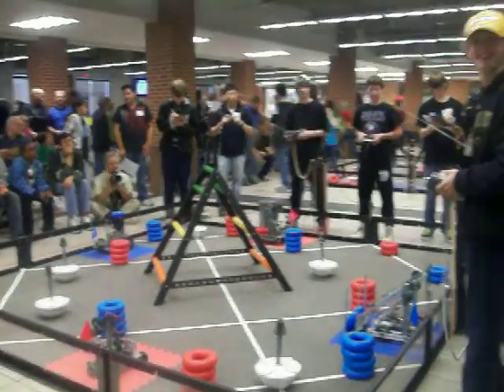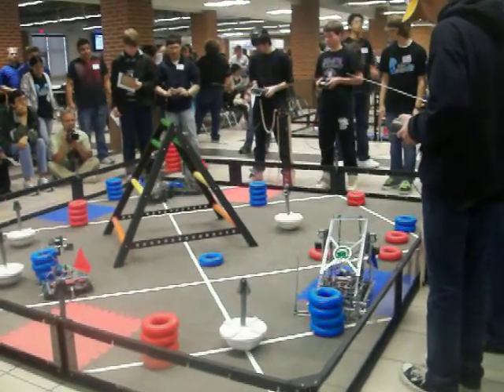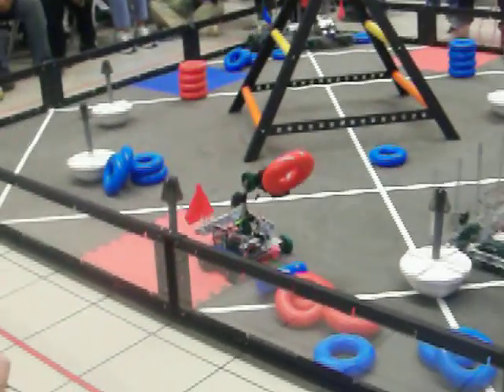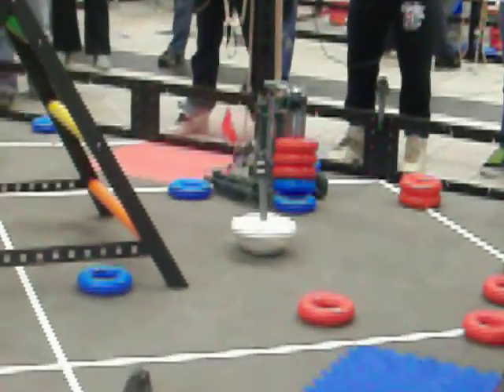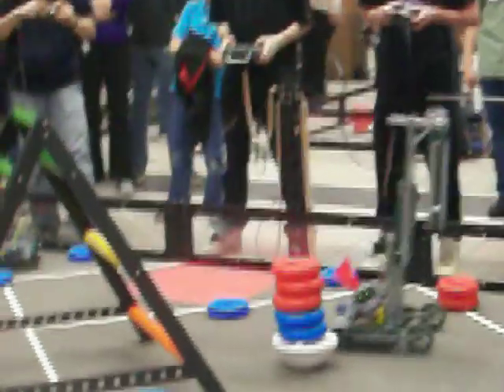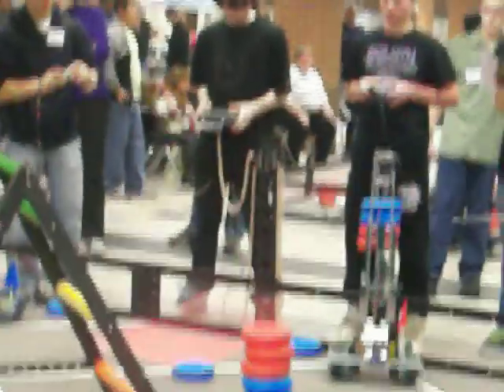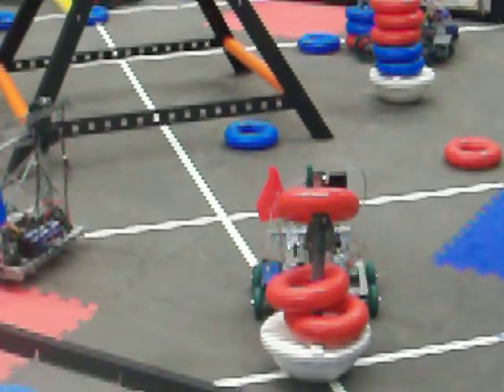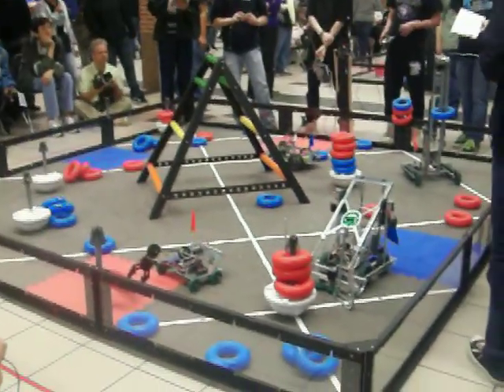Brookwood Robotics Vex Qualifier videos 11/6/10 #16